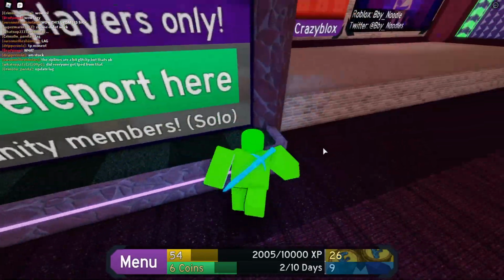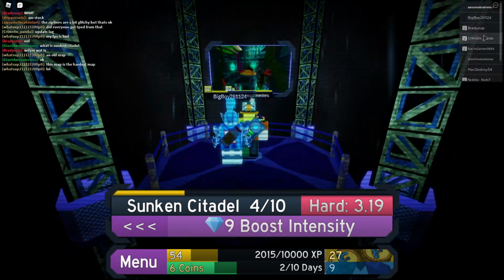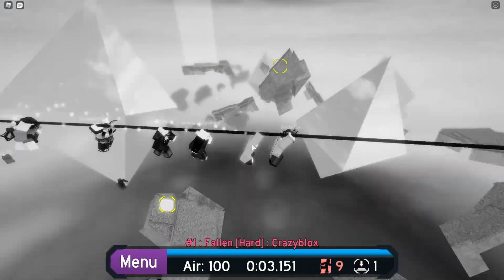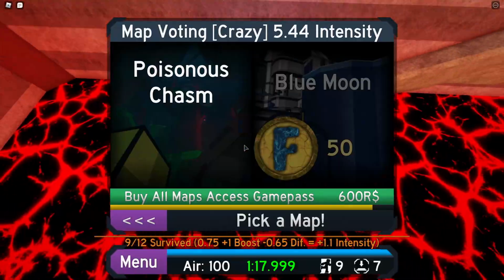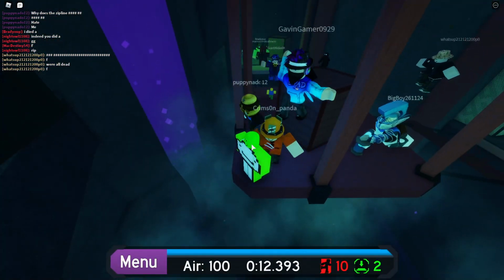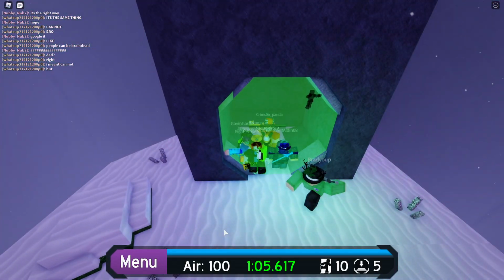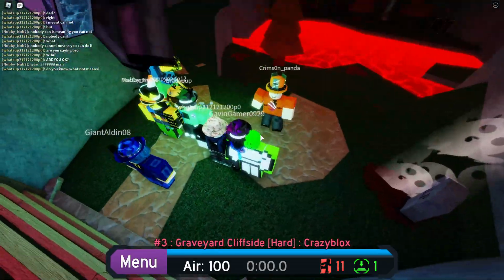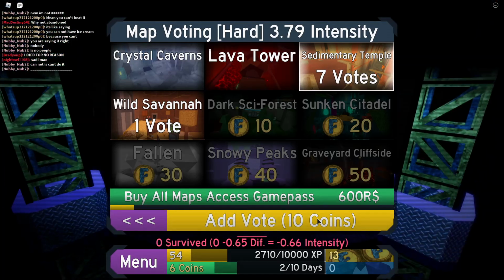ROBLOX FE2 AGILITY UPDATE!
The new update is here! Inside of FE2! Now in FE2 There are ziplines, update maps, and even sliding! Today I'll show you all of these new concepts, updates, and more! Make sure to watch until the end! I hope you enjoy!

My Discord Server! Invite Code: 9kPMa9esn2

oh wow. thx for reading the whole description lol